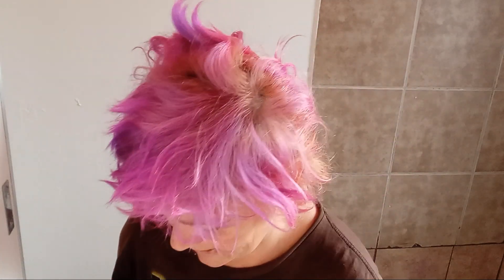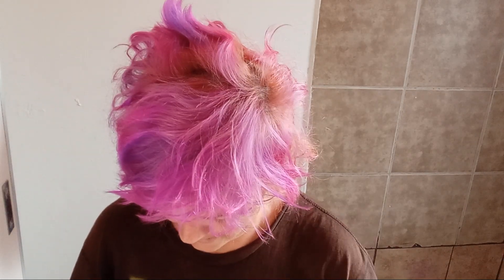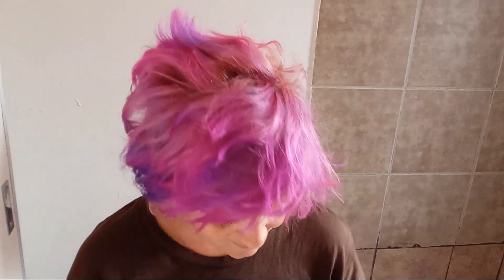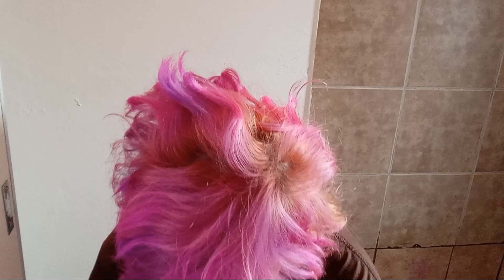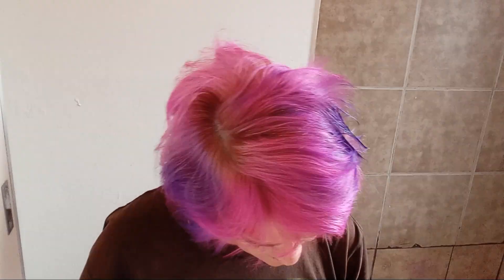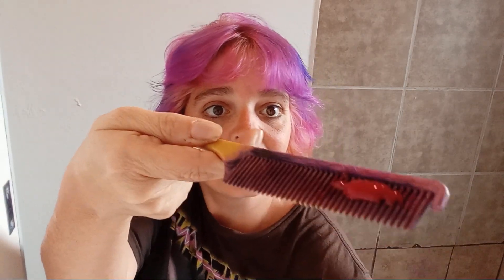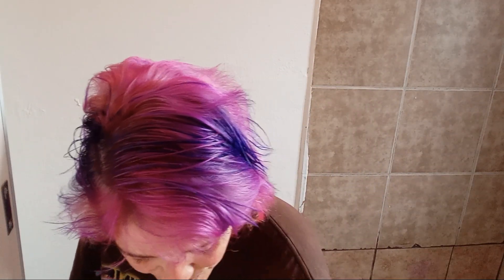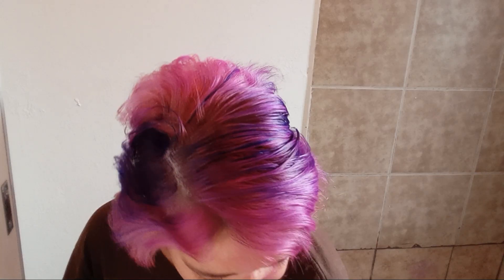hair talk part 2 : color